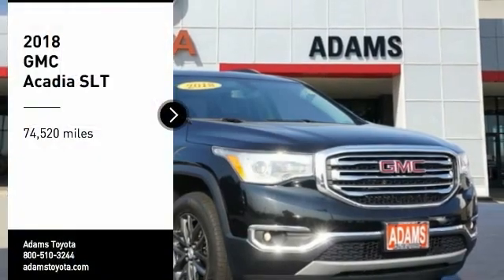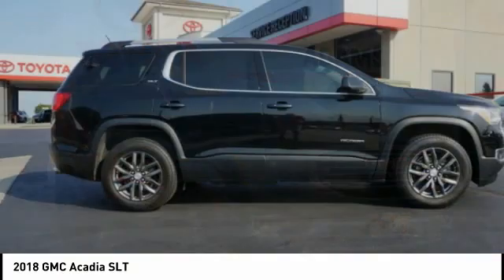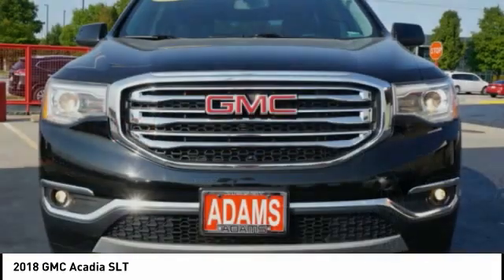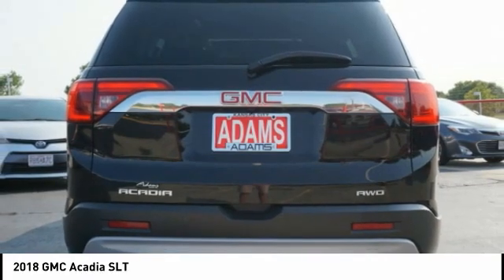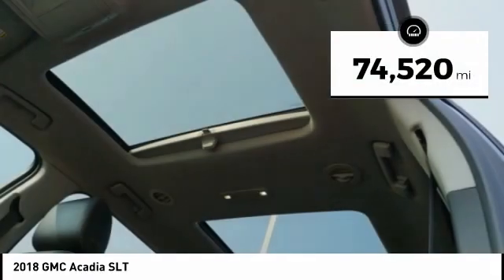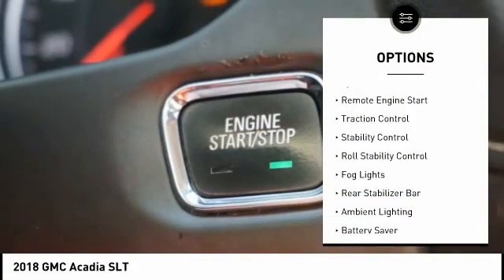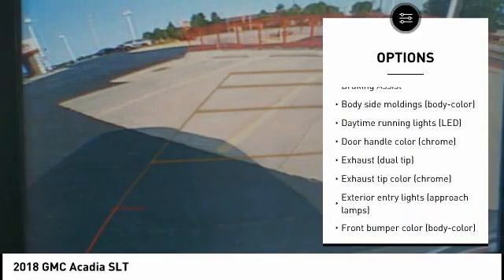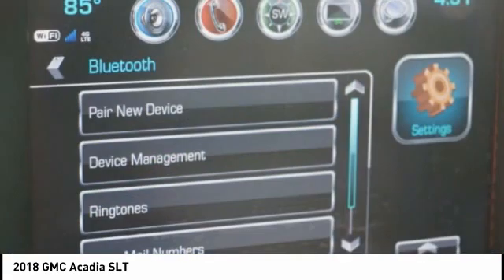2018 GMC Acadia Lee's Summit MO T211079A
2018 GMC Acadia SLT

Adams Toyota
501 NE Colbern Road

No Credit? Bad Credit? We've got you Covered here at Adams Toyota! Engine, 3.6L V6, SIDI, DOHC with Variable Valve Timing (VVT) (310 hp [231.1 kW] @ 6600 rpm, 271 lb-ft of torque @ 5000 rpm [365.9 N-m]) (Available on TND26 FWD model. Standard on TNL26 AWD model.), Axle, 3.16 ratio (Included and only available with (LGX) 3.6L V6 engine.), GVWR, 6001 lbs (2722 kg), E10 Fuel capable, Alternator, 155 amps (Included and only available with (LGX) 3.6L V6 engine without (V92) Trailering Package.), Traction Select, Suspension, Ride and Handling MacPherson struts for front and independent 5-link rear, Brakes, 4-wheel antilock, 4-wheel disc, 17 front and rear, Tool kit, road emergency, Wheel, spare, 18 x 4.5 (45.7 cm x 11.4 cm) steel, Tire, compact spare, T135/70R18, blackwall, Roof rails, Silver, Headlamps, projector beam, Fog lamps, front projector type, Glass, deep-tinted (all windows, except light-tinted glass on windshield and driver- and front passenger-side glass), Wipers, front intermittent with washers, Wiper, rear intermittent with washer, Liftgate, power programmable, Audio system feature, Bose premium 8-speaker system with sub-woofer, Seat adjuster, front passenger, 8-way power, Seat adjuster, power passenger lumbar control, Seats, heated driver and front passenger, Console, front center with 2 cup holders and storage, includes rear storage drawer (Excludes storage drawer with (GAT) All Terrain with (ABD) 5-passenger seating.), Power outlet, 120-volt, 3-prong household style located on the rear of center console, Cup holders 2 in front center console, 2 in front door panel, 2 bottle holders in front door panel, 2 in 2nd row and 2 in 3rd row, 10 total, Steering column, tilt and telescopic, Display, driver instrument information enhanced, multi-color, Sensor, humidity and windshield temperature, Compass display, Windows, power with driver and passenger Express-Down, Remote vehicle start, Universal Home Remote includes garage door opener, 3-channel programmable, Defogger, rear-window electric, Lighting, interior with theater dimming, cargo compartment, reading lights for front seats, second row reading lamps integrated into dome light, door-and tailgate-activated switches and illuminated entry and exit feature, Lamp Package, interior, deluxe, Daytime Running Lamps, LED, Air bag, Passenger Sensing System sensor indicator inflatable restraint, front passenger/child presence detector (Always use safety belts and the correct child restraints. Children are safer when properly secured in a rear seat in the appropriate child restraint. See the Owner's Manual for more information.), Air bags, frontal and side impact for driver and front passenger driver inboard seat-mounted side-impact, driver side knee and head curtain side-impact for all rows in outboard seating positions (Always use safety belts and the correct child restraints. Children are safer when properly secured in a rear seat in the appropriate child restraint. See the Owner's Manual for more information.), GMC Connected Access with 10 years of standard connectivity which enables services such as, Vehicle Diagnostics, Dealer Maintenance Notification, GMC Smart Driver, Marketplace and more EFFECTIVE WITH SALES STARTING 5/1/2018. (Limitations apply. Not transferable. Standard connectivity available to original purchaser for ten years from the date of initial vehicle purchase for model year 2018 or newer GMC vehicles. See onstar.com for details and further plan limitations. Connected Access does not include emergency or security services. Availability and additional services enabled by Connected Access are subject to change.), Rear Vision Camera, Door locks, rear child security, Rear seat reminder, Teen Driver mode a configurable feature that lets you activate customizable vehicle settings associated with a key fob, to encourage safe driving behavior. It can limit certain vehicle features, and it prevents certain safety systems from being turned off. An in-vehicle report gives you information on your teen's driving habits and helps you to continue to coach your new driver, Horn, dual-note All of our pre-owned vehicles are checked out thoroughly. We do a 130 point inspection so you can feel secure knowing you are getting a reliable vehicle when you buy from Adams ToyotaWant a NO HAGGLE &amp; STRESS FREE Shopping experience. Contact our Used Car Internet Managers via the inquiry form, give us a call at or stop by our showroom at 501 N.E. Colbern Road Lee's Summit MO 64086